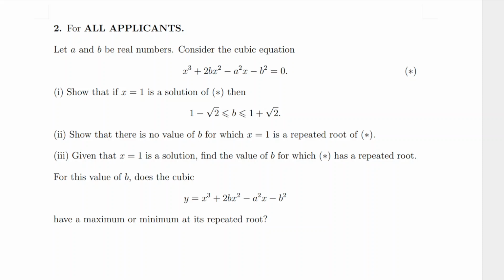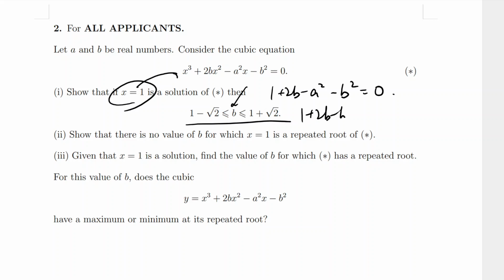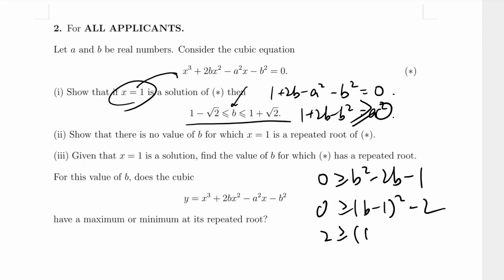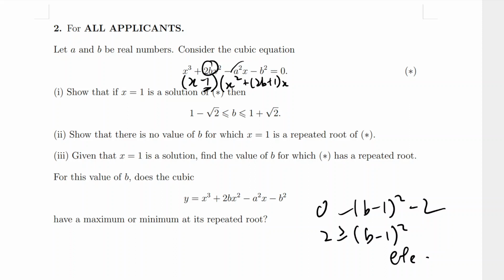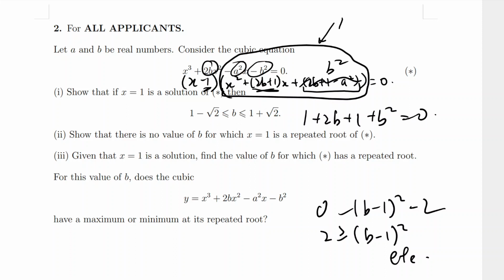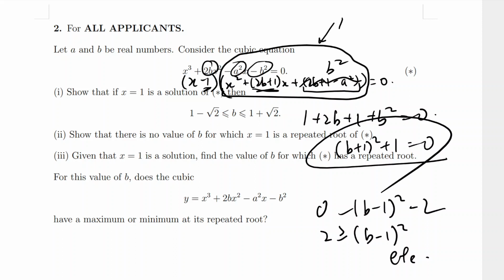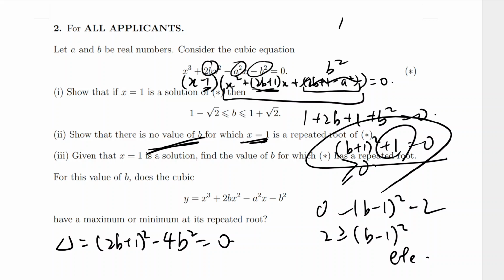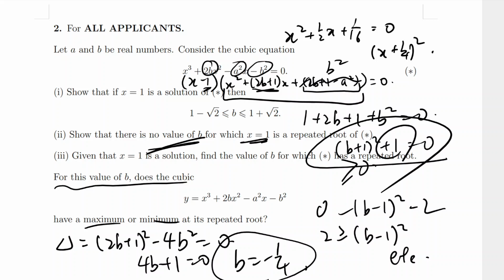STEPBeast - MAT 2014/Q2 (Polynomials)